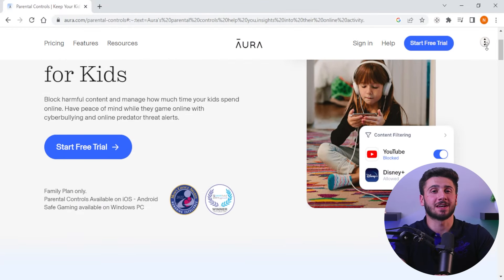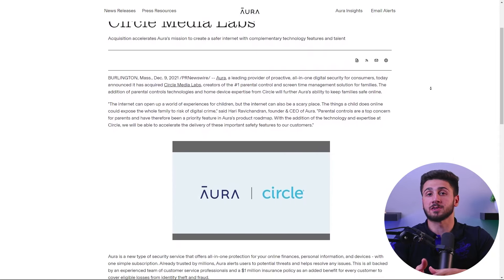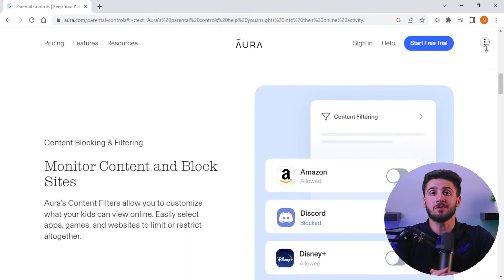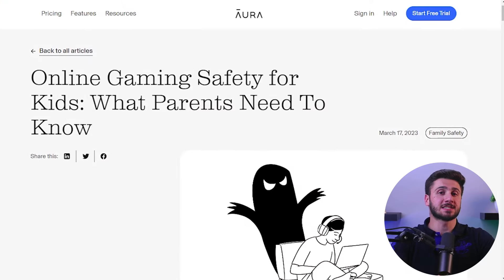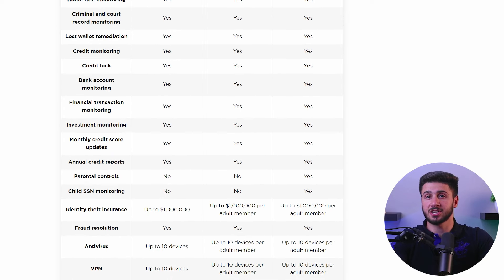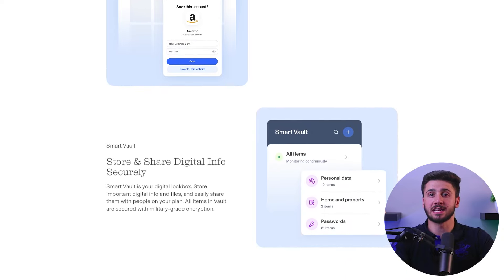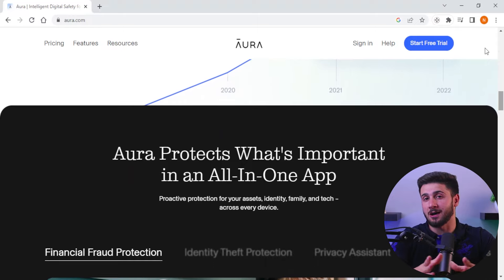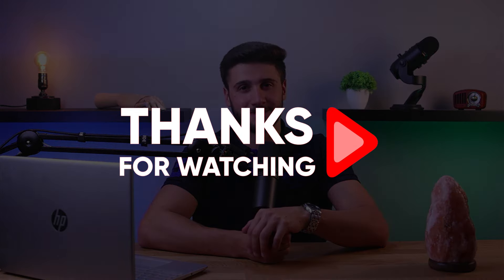Aura Parental Control Review: An In-Depth Analysis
Aura parental control app review. Aura is the perfect parental control app to keep your family safe online. Get detailed reports, monitor browsing activity and set time limits for usage.

Introduction to Aura Parental Control

Hey guys, welcome back! Today, I'm excited to share my thoughts on Aura Parental Control, a powerful software designed to keep our children safe online. As a responsible parent, I've been using this platform for quite some time now, and I thought it would be helpful to share my experience with you. There’s a ton to love about Aura! It offers a range of powerful features, including Content Blocking & Filtering, Limit Screen Time, viewing your kids' time online, and a feature that promotes Safer Gaming with Cyberbullying Alerts.

It also gives us the ability to pause the internet on specific devices. With these features, you can ensure that your kiddos are using their devices in a safe and responsible manner. Some parents might feel overwhelmed by the sheer number of features that Aura provides at first, but don’t worry – I'm here to help you manage your expectations and gain a better understanding of what this software is all about.

By the end of this video, you should have a solid understanding of what Aura is capable of and whether it's the right choice for you and your loved ones. With that said, let's get into it!

Key Features: Content Blocking & Screen Time Management

Alright, let's kick off this review by introducing you to Aura and one of its most handy features: Content Blocking & Filtering. This essential feature helps parents create a safe and suitable online environment for their children. With Aura's content filters, parents can customize their kids' online experience by easily selecting which apps, games, and websites to limit or completely restrict.

By utilizing advanced technologies, this feature effectively restricts access to specific types of content, websites, or online activities that might be inappropriate or potentially harmful. Another standout feature is the ability to limit screen time. This is a blessing for busy parents who need to keep tabs on how long their child is on their devices.

With Aura, you can easily set time limits for apps and websites, customizing them for each family member to ensure they’re not spending too much time on screens. The best part? This feature provides complete visibility into your child's internet activity without having to hover over their shoulder all the time.

If that’s not enough, Aura also offers Safer Gaming with Cyberbullying Alerts, which has been a game-changer for me as a parent. This feature is designed to keep children safe from online predators, scams, and cyberbullying incidents while they engage in online video gaming. It’s perfect for families with children of all ages, giving you the ability to monitor and block unsuitable websites and manage screen time.

With these features, you can stay in the loop and catch potential dangers like cyberbullying or online predators. All in all, Aura Parental Control is a fantastic support tool for busy parents who want to keep their kids safe online. It helps you raise tech-savvy kids without sacrificing their safety. If you’re interested in learning more about Aura Parental Control or checking out pricing and discounts, be sure to check out the description below for all the relevant links.

So, that’s it for this video. I hope you found this review helpful. If you have any questions or comments, please leave them below.

Hope you enjoyed my Aura Parental Control App Review: An In-Depth Analysis Video.